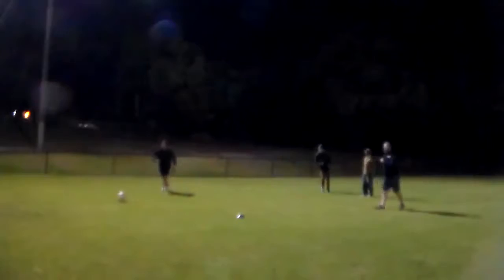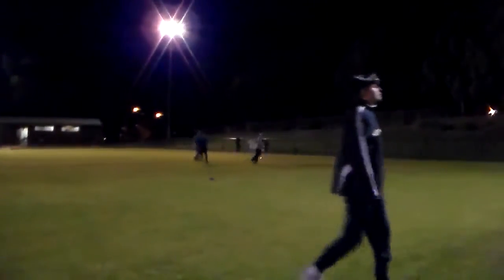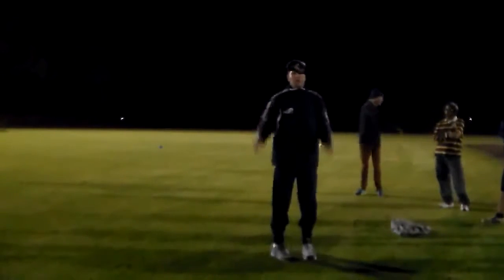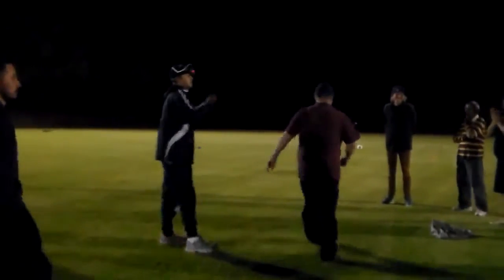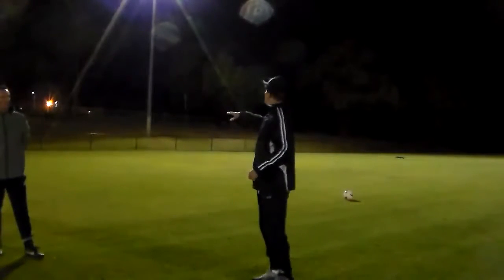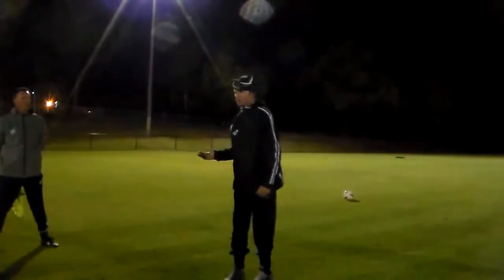Peninsula strikers Coach Forum 3 - 2015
Topic: Football Fundamentals: Retaining the ball and Attacking Principles

Planning for 20-30 participants (but will be flexible)

Equipment: 10 balls, cones and bibs

Main Aim: to focus on attacking principles behind retaining the ball